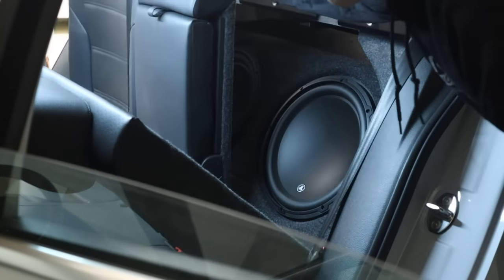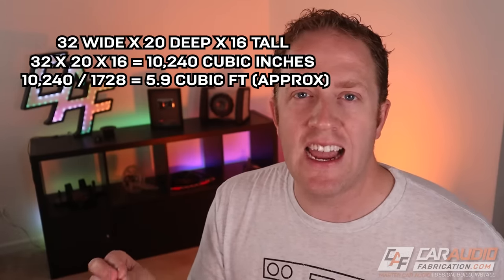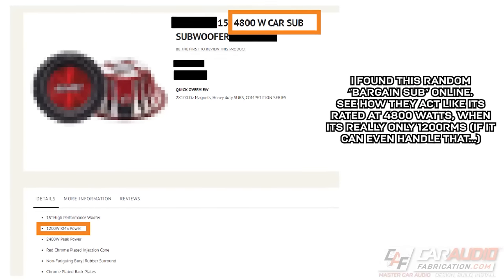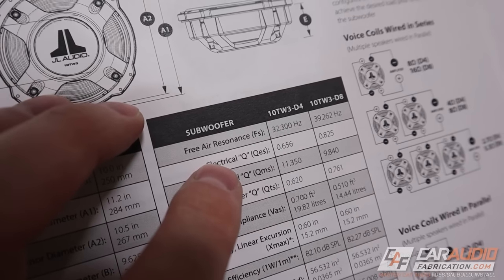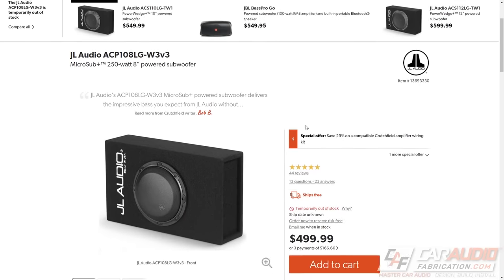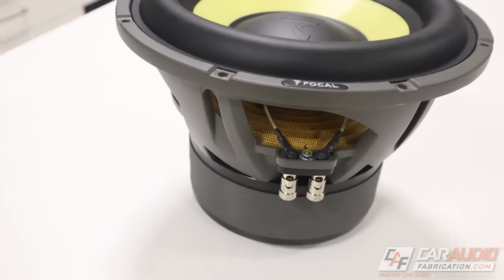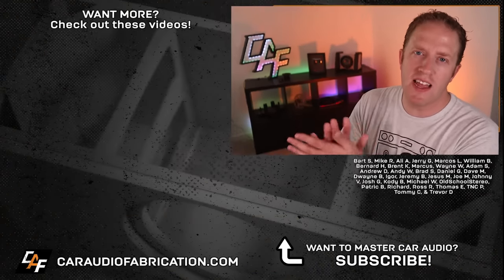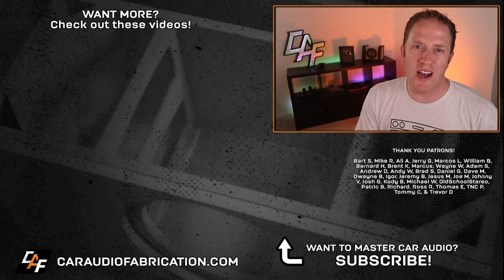DO's & DON'Ts - Picking a Subwoofer for YOUR vehicle!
When building a custom car audio system an aftermarket subwoofer is a MUST. But it can be a challenge to pick a subwoofer when so many different options and sizes are available. What size subwoofer should we get? How many voice coils? 4 ohm or 2 ohm? Will the subwoofer be better in a ported or sealed box? In this video we look at the "Do's and Don'ts" for choosing a car audio subwoofer!

🔊  Quickly compare and find the perfect subwoofer for your vehicle with show sponsor Crutchfield!